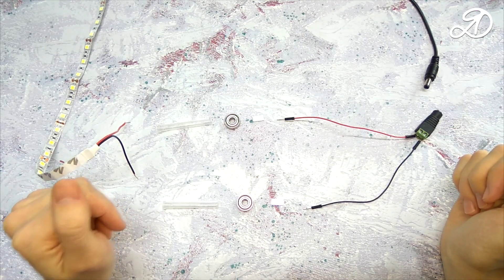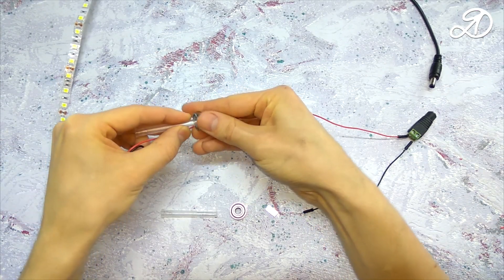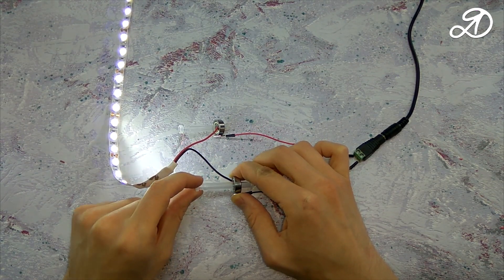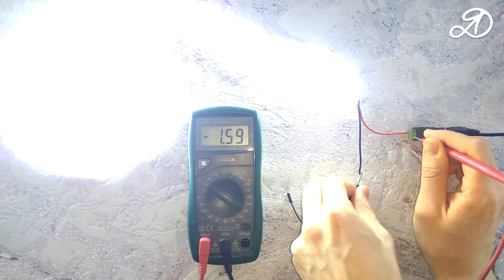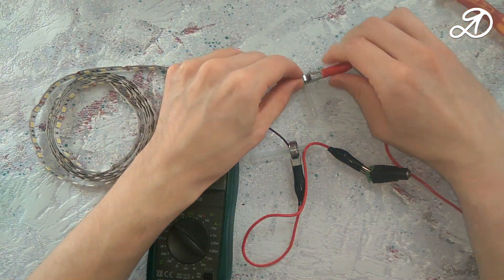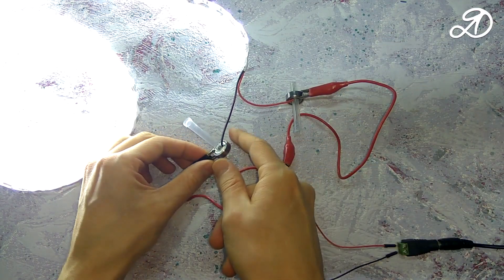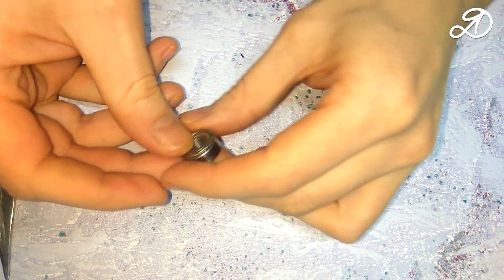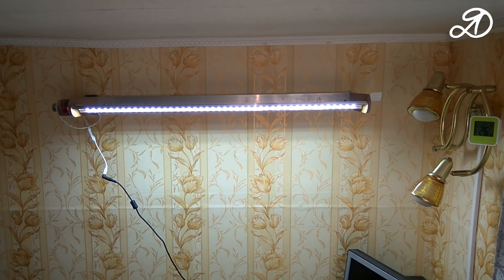SUPER IDEA!!! Transmission of electricity by bearings. How to remove grease from the bearing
In this video, I'm going to conduct an experiment on the transmission of electricity through bearings. Then I will use this technology in my next project.
I will also show you how to disassemble and clean the bearing from lubrication. For example, for a spinner.

1) Wild_Pogo
2) Demoiselle
3) Rustled Feathers